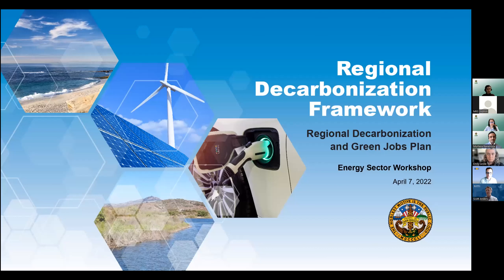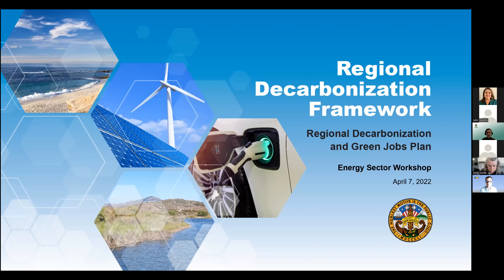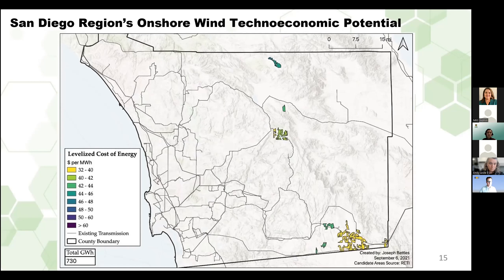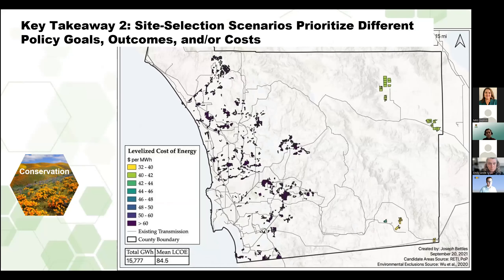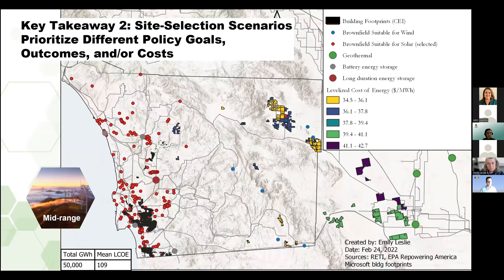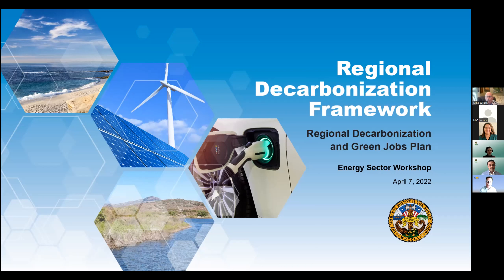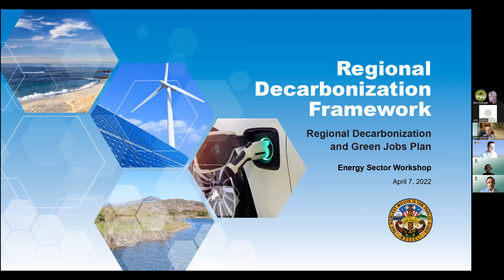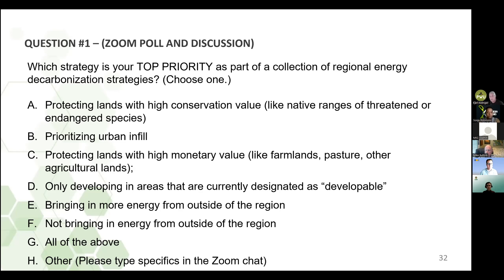County of San Diego RDF Energy Sector Workshop ESP